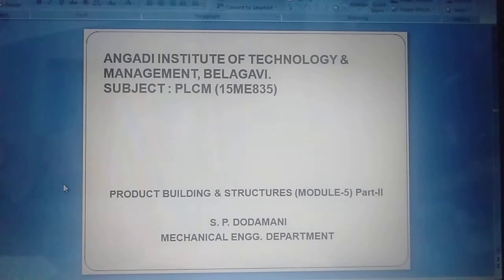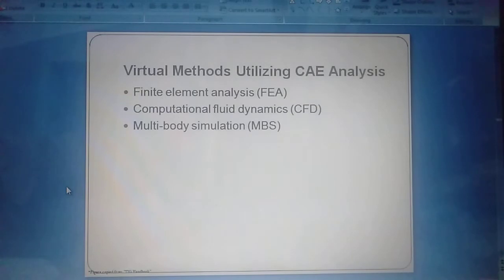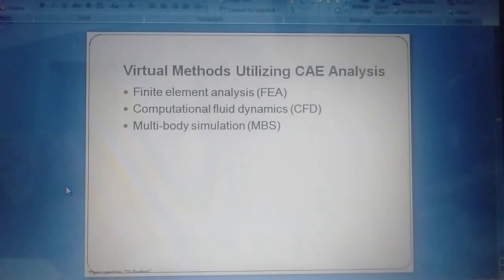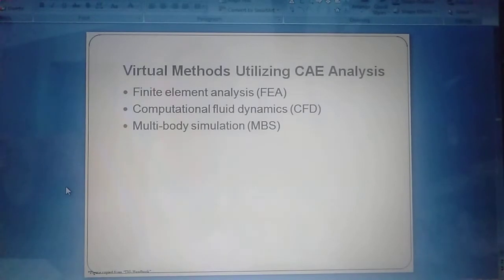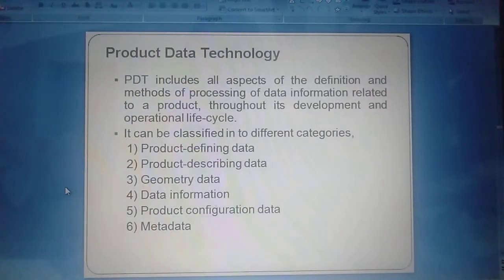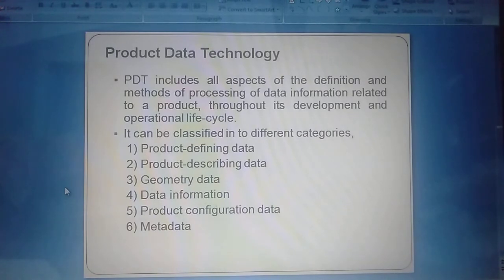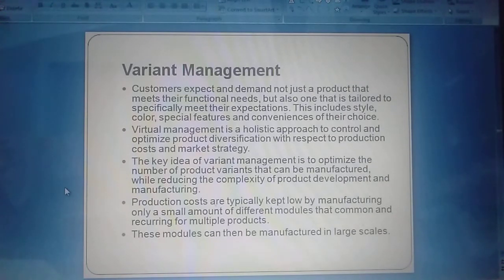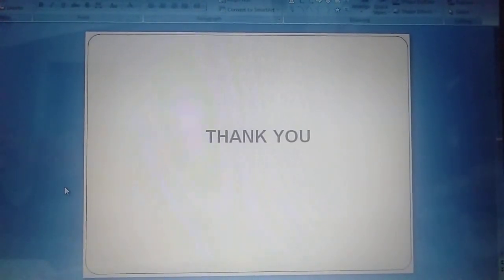PLCM Model-5, part-2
Product building and structures